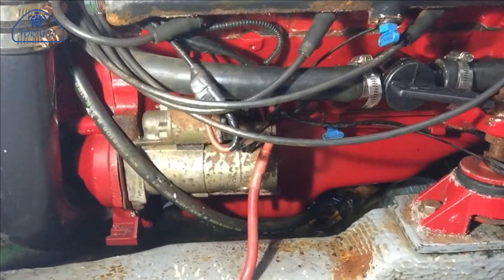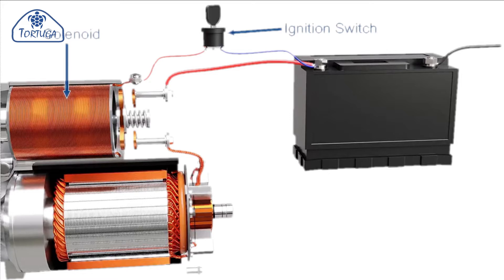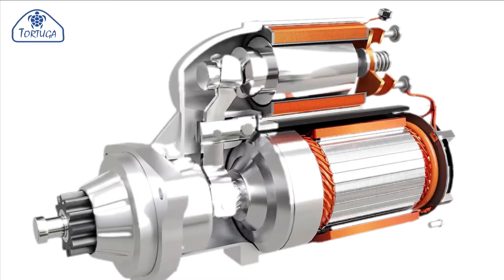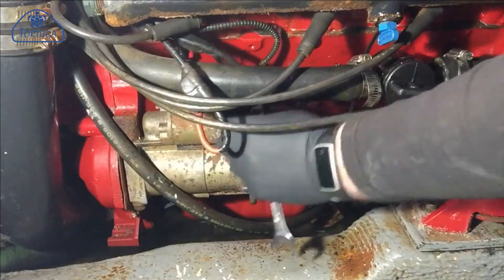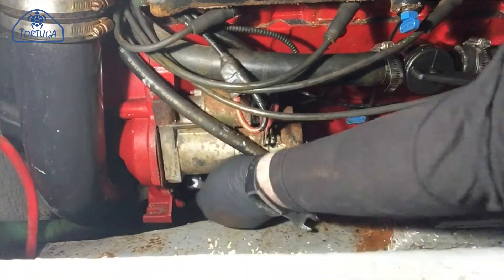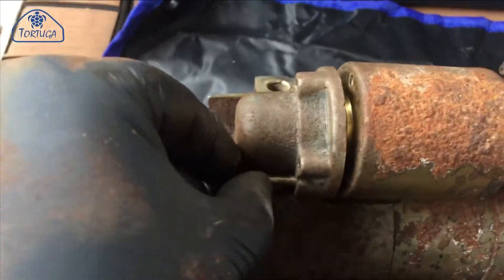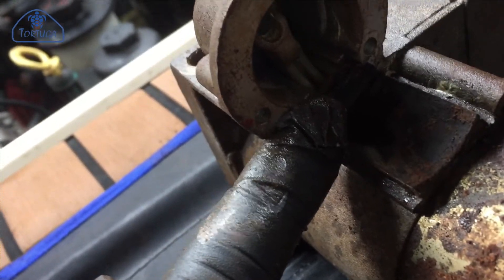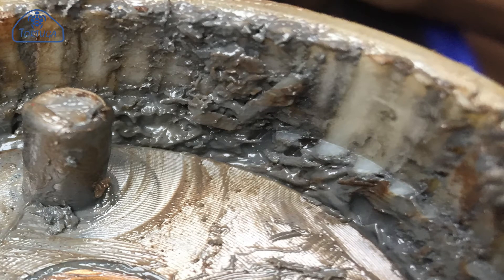Starter Motor Failure - Volvo Penta 5.0 GXi-J petrol V8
In this video, I deal with a failed starter motor on board Tortuga. The engine is a 5.0 litre Volvo Penta GXi-J V8 unit, with the original starter fitted.

I will show how to remove the starter itself, and identify the key parts of the starter system.

The reason that the starter failed will be revealed at the end, and will link in to the next video.

(Music is correctly credited, and is used with the appropriate permissions and licences.)